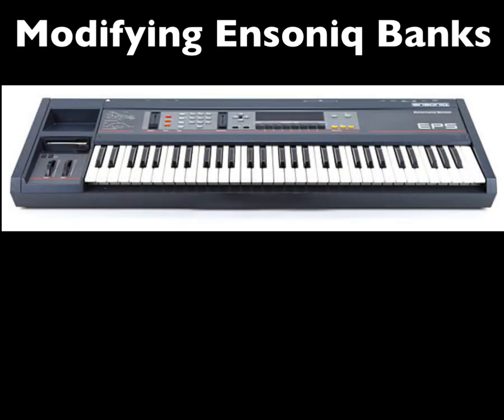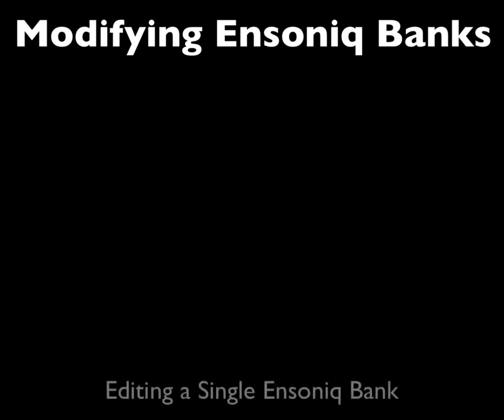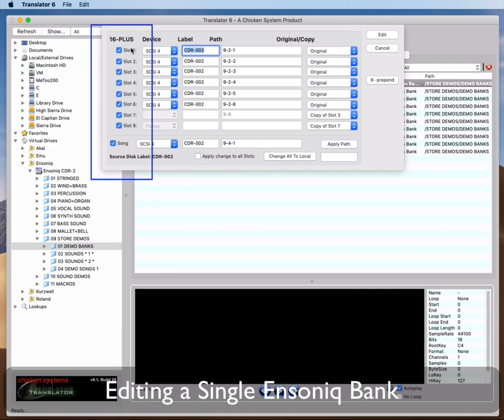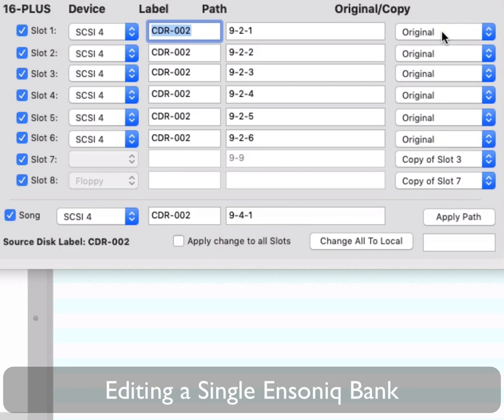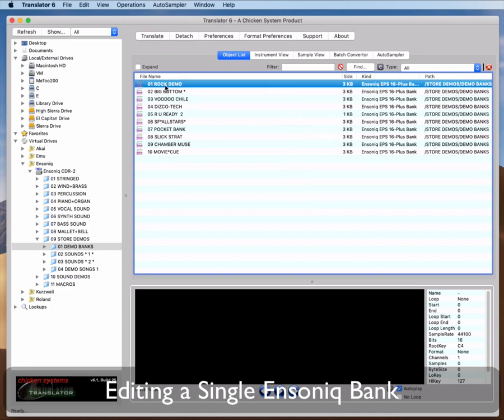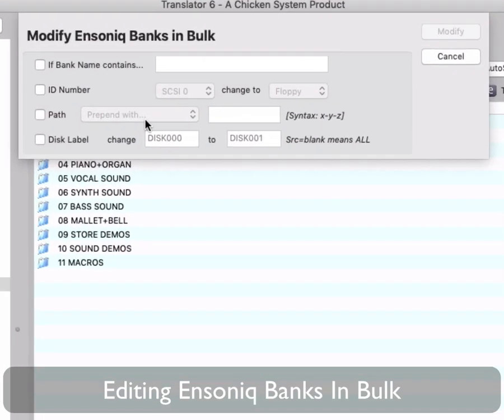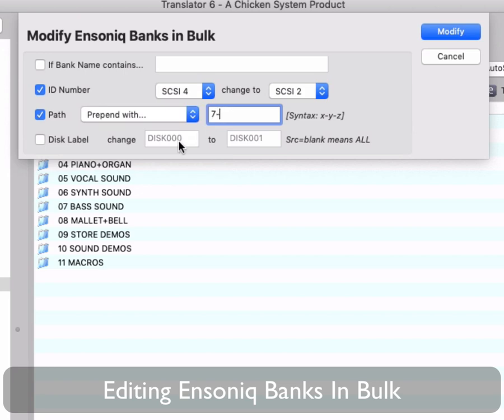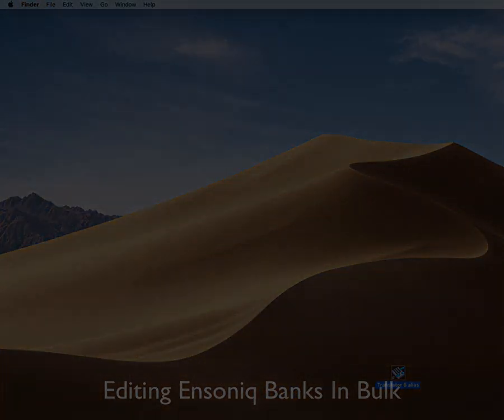Chicken Systems Translator - Edit Ensoniq Banks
This Chicken Systems Translator product video shows you how to edit Ensoniq Banks directly to disk, single and in bulk, on Mac OSX and on Windows.